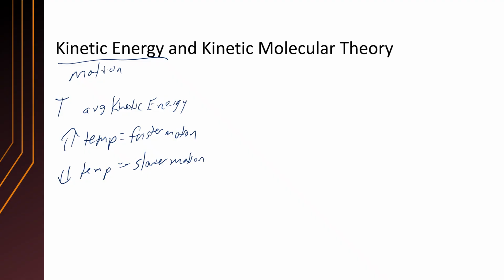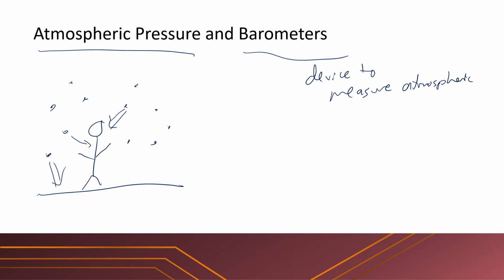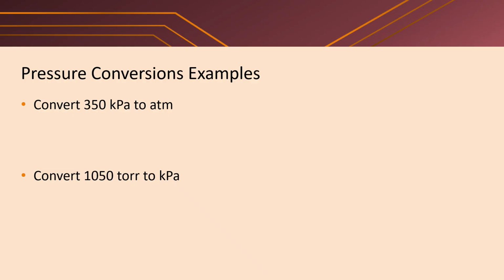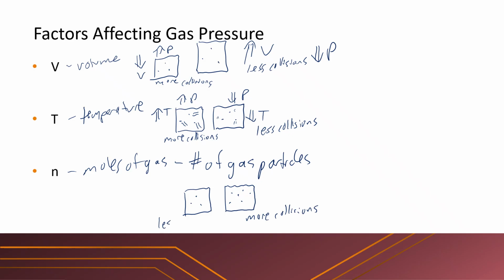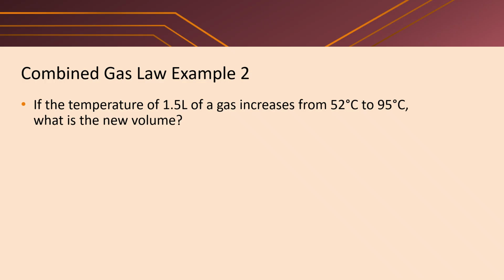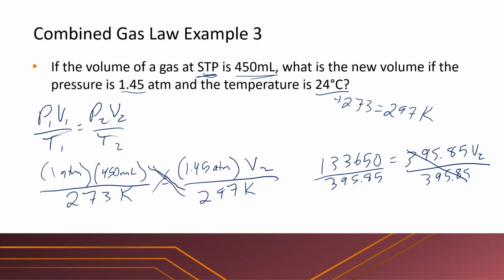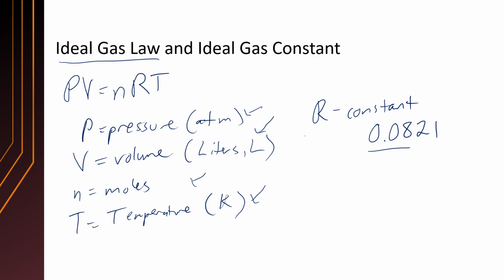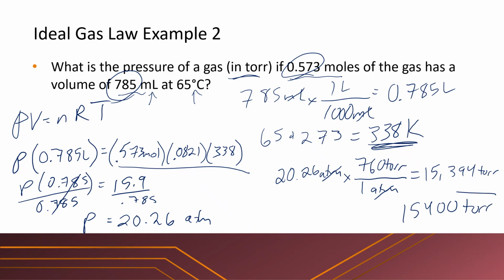Honors Chemistry - Kinetic Molecular Theory and Gas Laws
Part of Honors Chemistry Unit 2: Heat and Kinetic Molecular Theory. Covers gas pressure, kinetic molecular theory, combined gas law, and ideal gas law.